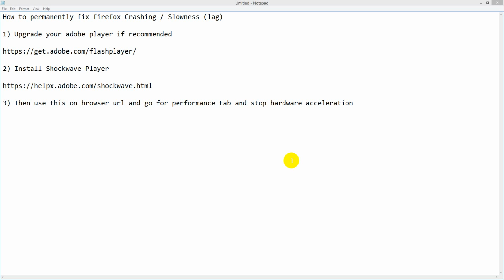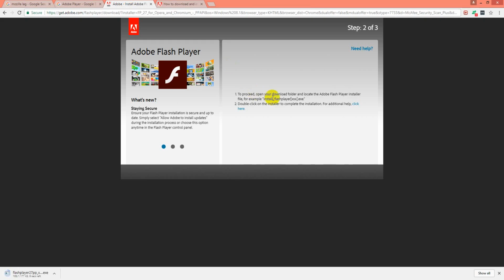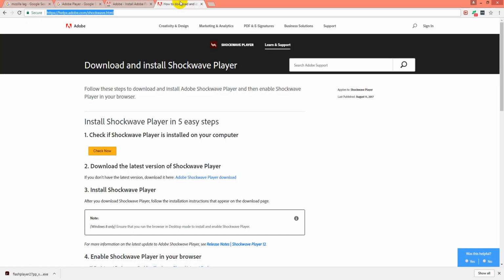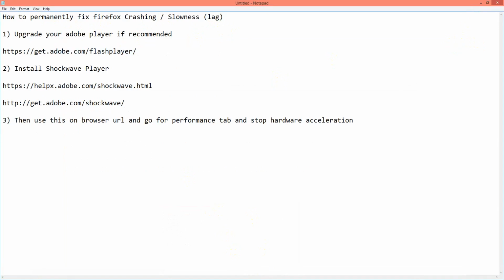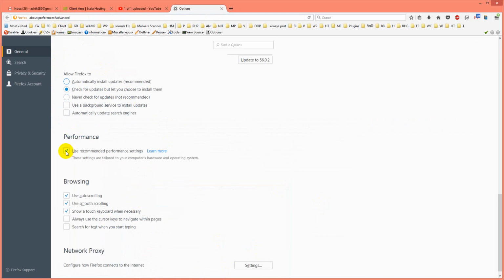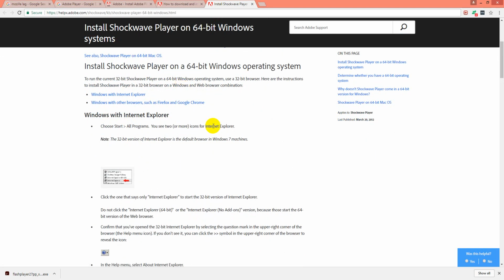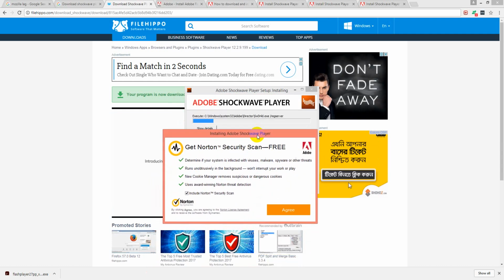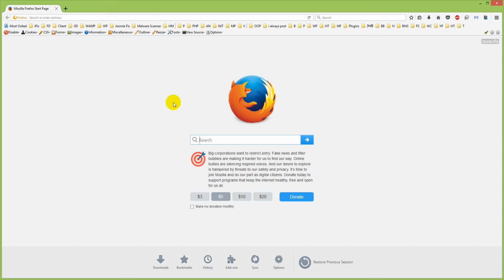How to permanently fix firefox Crashing / Slowness (lag) [Please use Headphone for Sound]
1) Upgrade your adobe player if recommended

2) Install Shockwave Player

3) Then use [ about:preferences#advanced ] this on browser url and go for performance tab and stop hardware acceleration

𝐈𝐟 𝐲𝐨𝐮 𝐡𝐚𝐯𝐞 𝐬𝐨𝐦𝐞 𝐪𝐮𝐞𝐬𝐭𝐢𝐨𝐧𝐬 𝐢𝐧 𝐦𝐢𝐧𝐝, 𝐩𝐥𝐞𝐚𝐬𝐞 𝐚𝐬𝐤 𝐦𝐞 𝐢𝐧 𝐜𝐨𝐦𝐦𝐞𝐧𝐭.

▁ ▂ ▄ ▅ ▆ ▇ █ ☆☆☆☆☆ Pro Support ☆☆☆☆☆ █ ▇ ▆ ▅ ▄ ▂ ▁